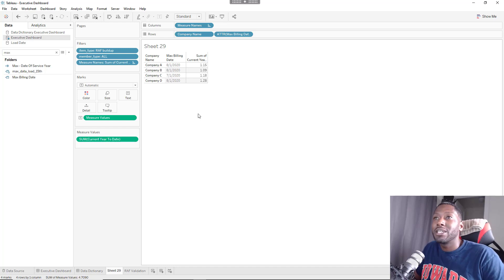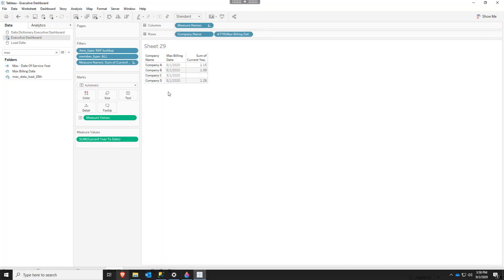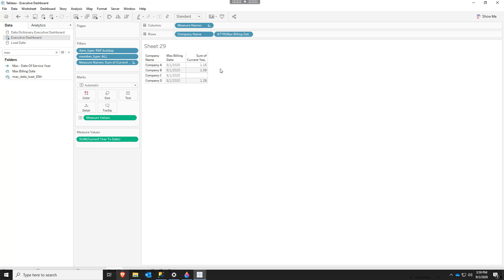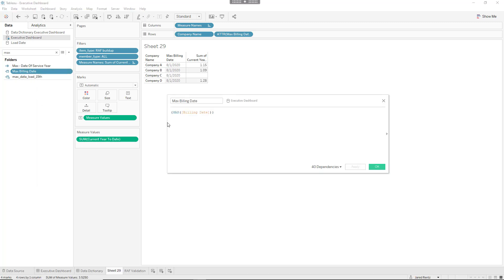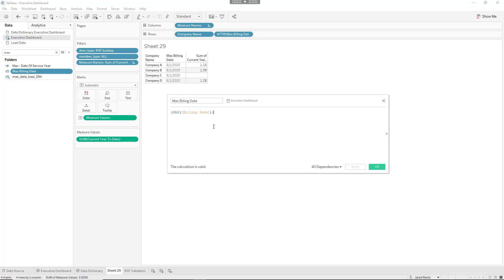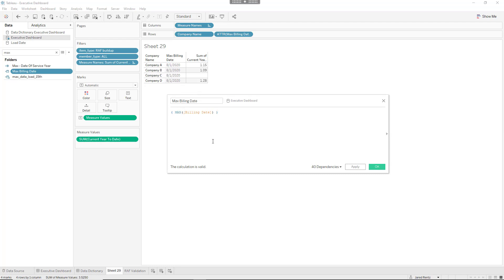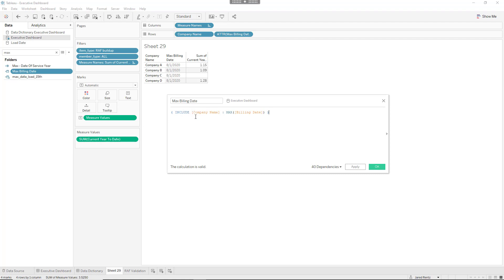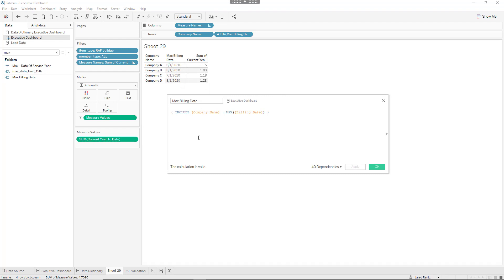Tableau Max Date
Creating a max date filter in tableau is very easy. You just use a calculated firld and bring in the level of detail you want in the view. Next you simply add your max date from the date column in your dataset and then you're all set.